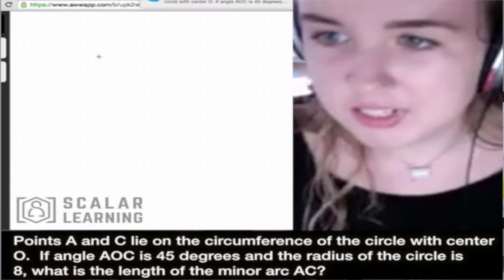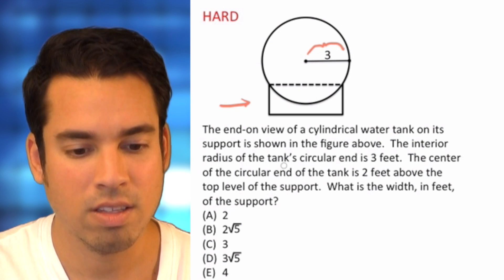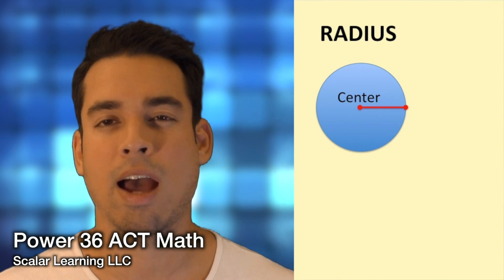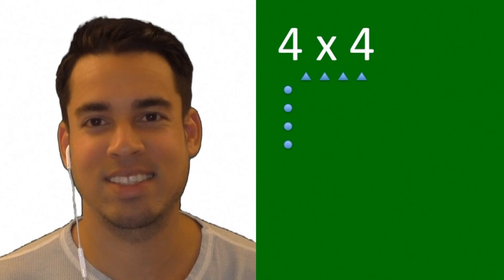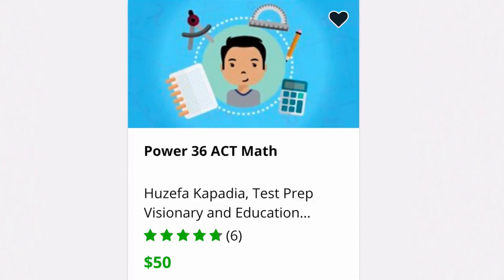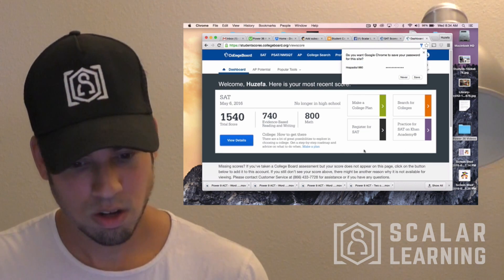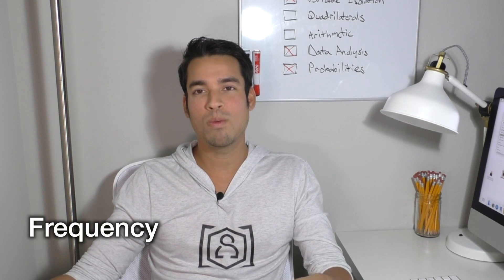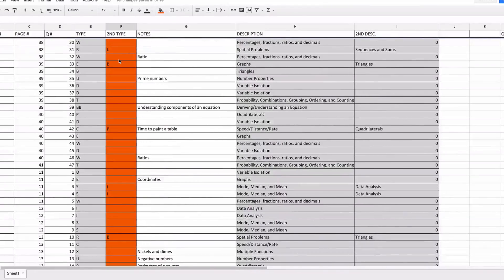Power 800 GMAT Math - a Kickstarter Campaign!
Check out the video for my first ever Kickstarter campaign!